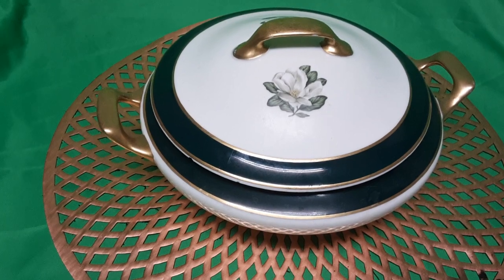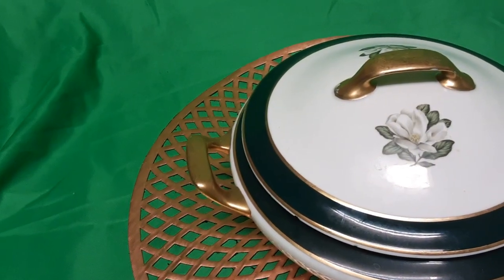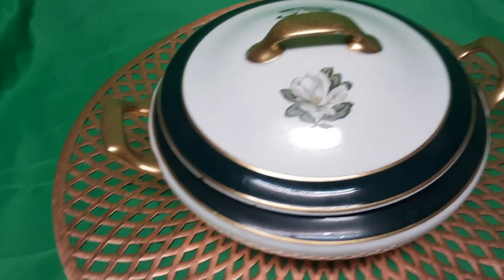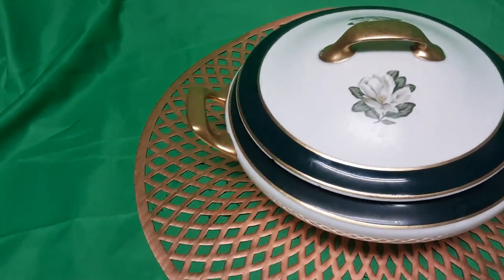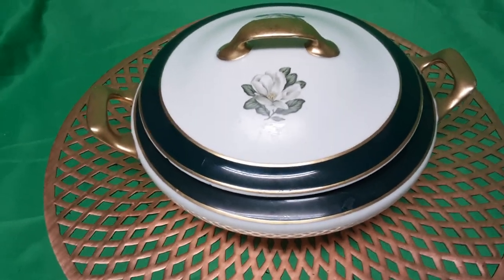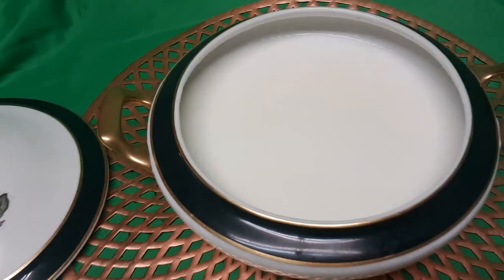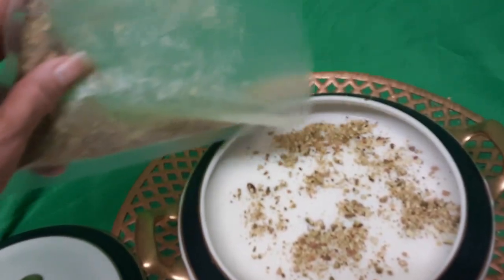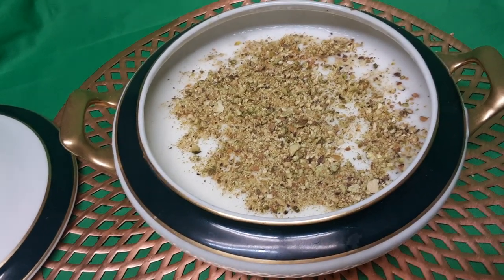May 23, 2024